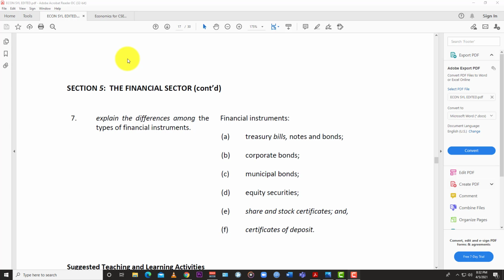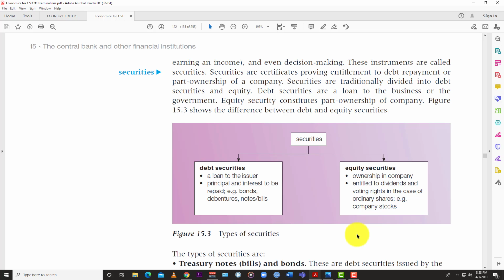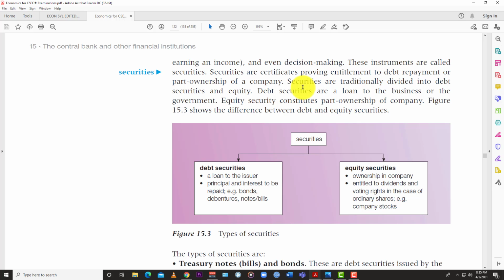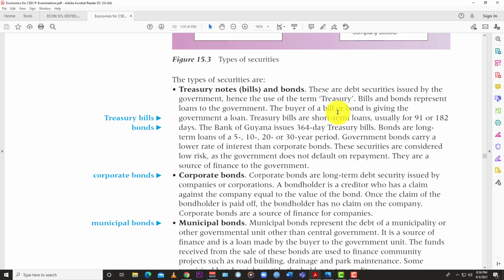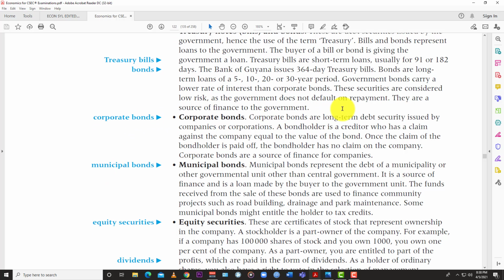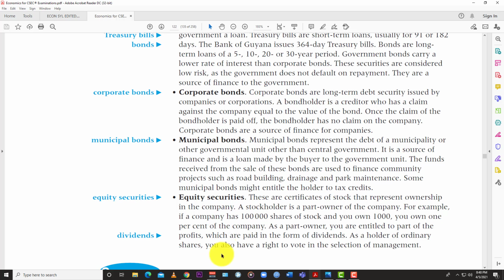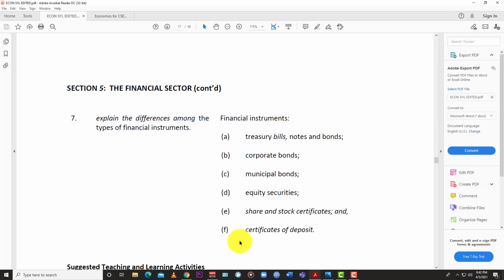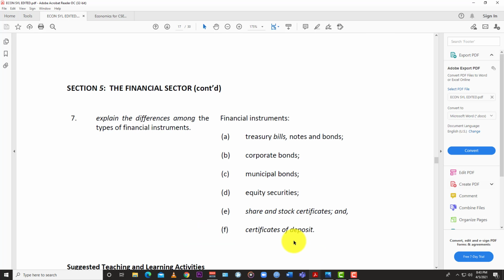ECONOMICS: Financial Instruments